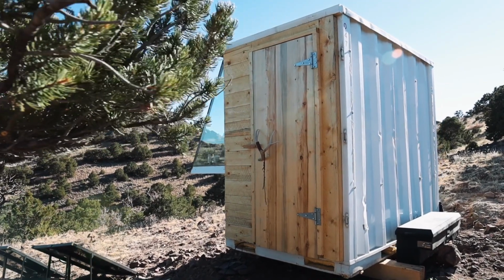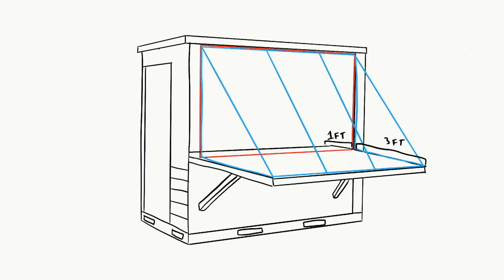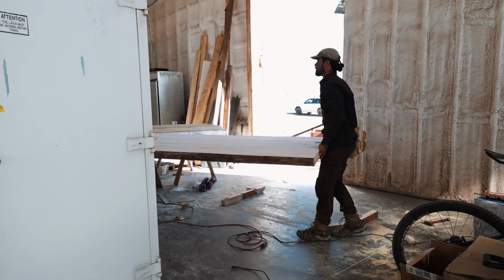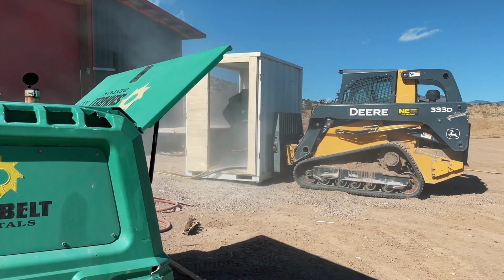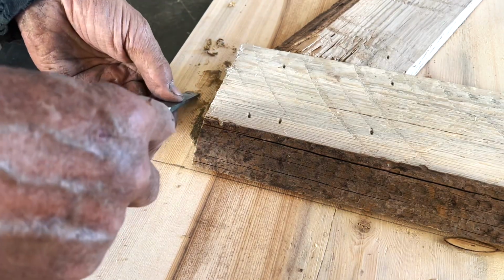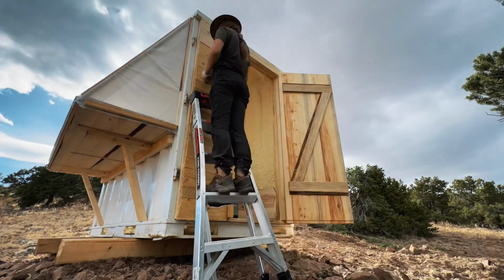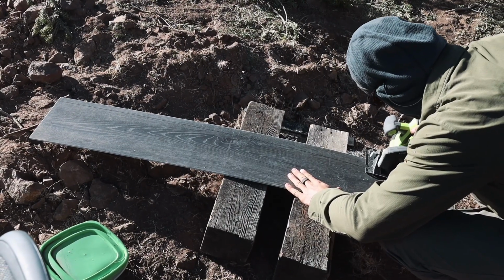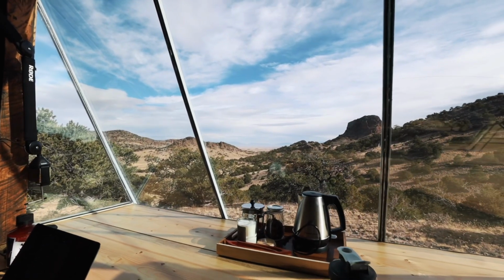SHIPPING CONTAINER OFFICE Renovation OFF-GRID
We renovated a micro shipping container (8ftx4ft) into a micro off-grid office! For the first time in 5 years we have our own table and chairs to work from!

0:00 - Our MICRO shipping container!
1:28 - We need an office!
3:32 - Creating the custom table
7:48 - SPRAY FOAM INSULATION?!
10:04 - Custom door build
12:24 - The hard (detail) work begins!
17:42 - The FINAL REVEAL

IMPORTANT THINGS:

Thank you from the bottom of our hearts to James and Doreen for their overwhelming generosity and kindness.

Drink Frother tool

__E  L S A  L I N K S__

__B A R R O N  L I N K S__